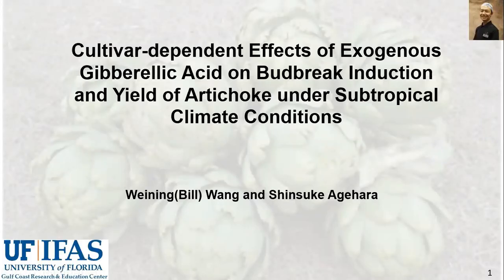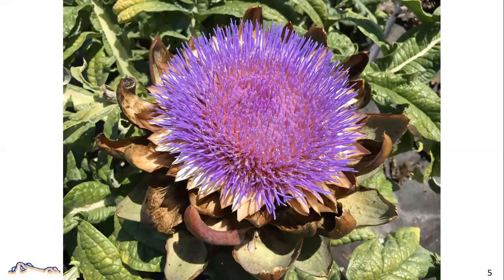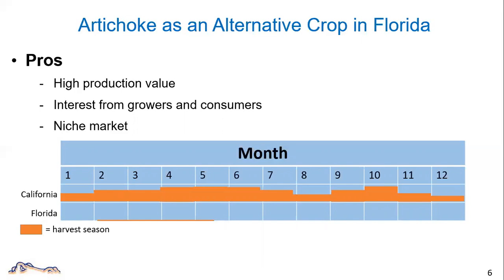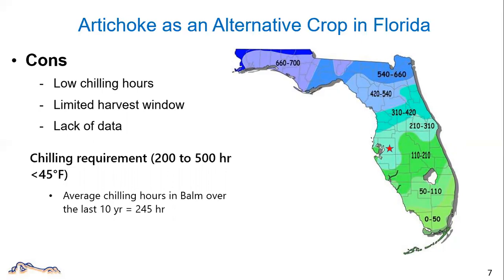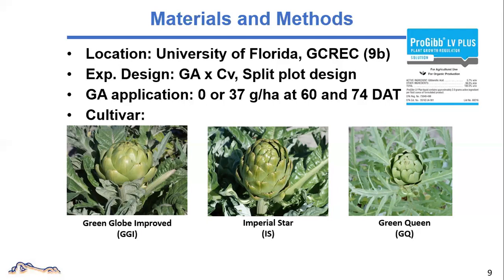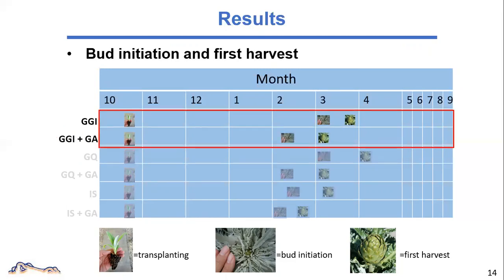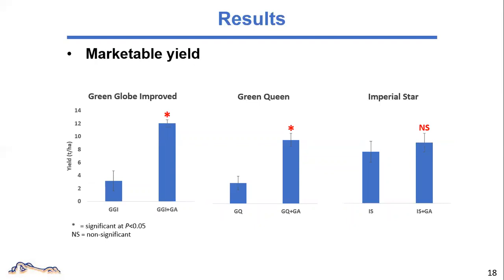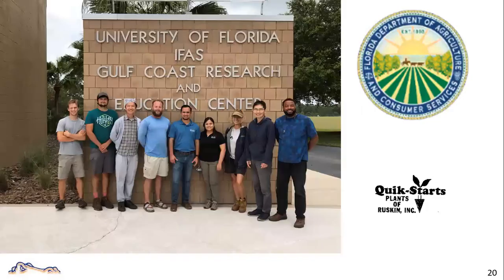Growing Artichokes in Subtropical Climate Conditions | 2021 ASHS Presentation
This presentation "Cultivar-Dependent Effects of Exogenous Gibberellic Acid on Budbreak Induction and Yield of Artichoke Under Subtropical Climate Conditions" was given by Weining "Bill" Wang at the University of Florida during the American Society for Horticultural Science (ASHS) Annual Conference on August 5-9, 2021.